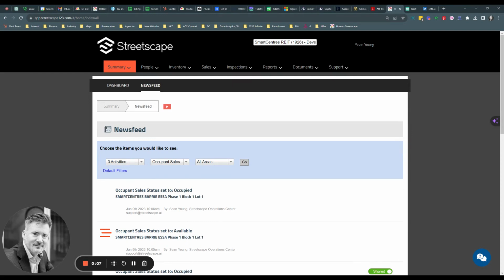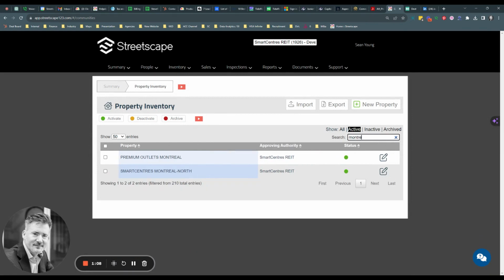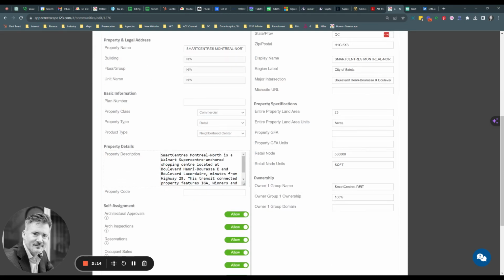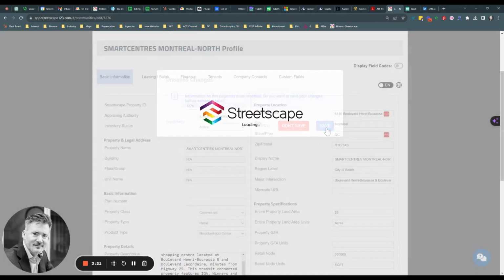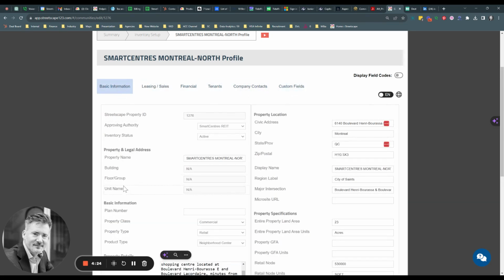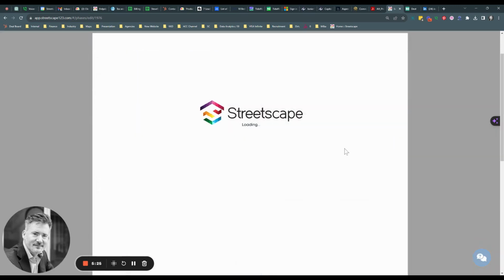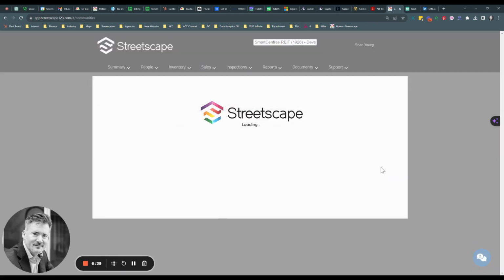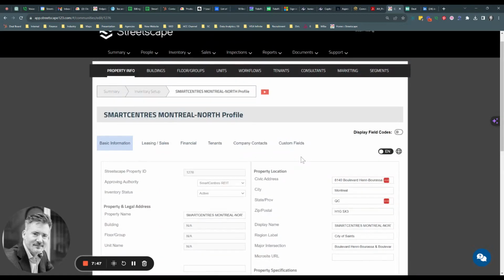SmartCentres French English UI Record Editing Feature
This video provides a preview of the new French / English record content management UI for all property, building and unit data. It was released Nov 2 2023 and supplements the multi-language bulk data management toolset for more user options.